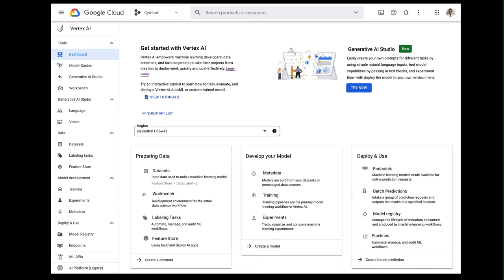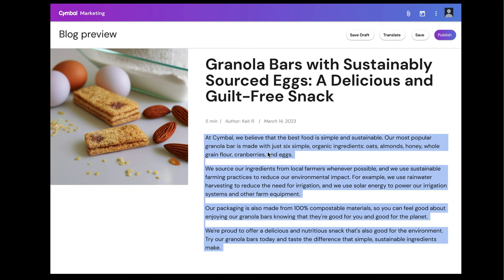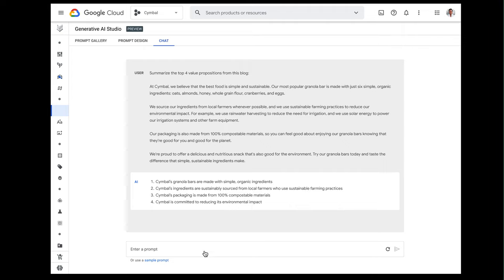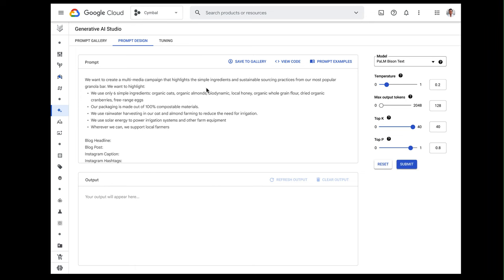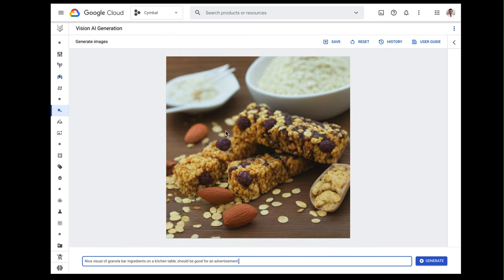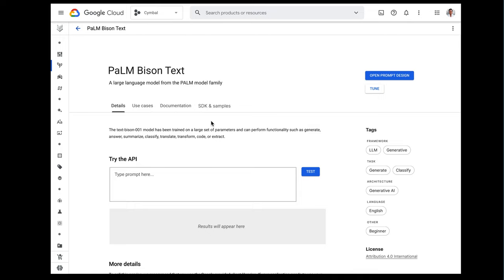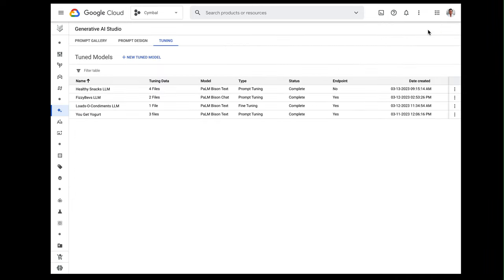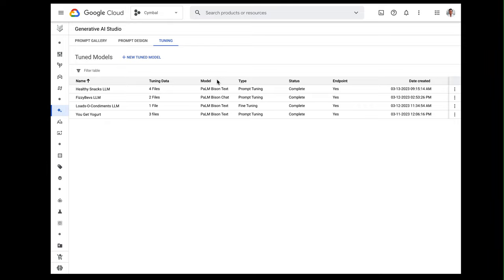Build, tune, and deploy foundation models with Generative AI Support in Vertex AI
Generative AI support in Vertex AI offers the simplest way for data science teams to take advantage of foundation models like PaLM, in a way that provides them with the most choice and control. Now, you can choose the use case you want to solve for, pick from a variety of models including Google’s latest foundation models, and decide how to tune, customize, and optimize prompts. Whether via notebooks, APIs, or interactive prompts, a variety of tools lets developers, data scientists, and data engineers all contribute to building gen apps and customized models.